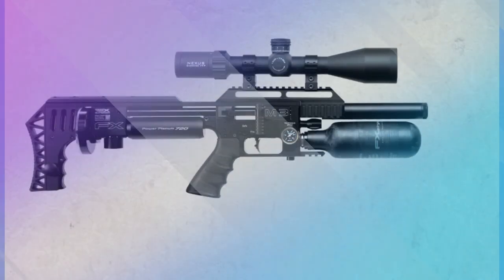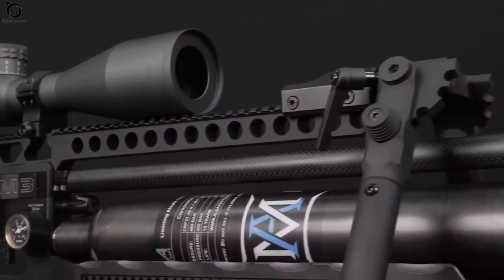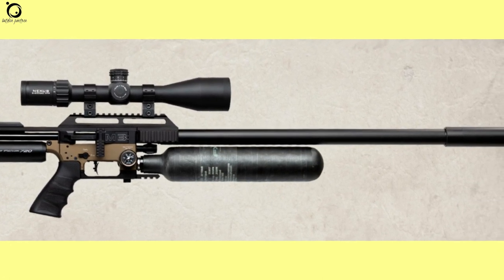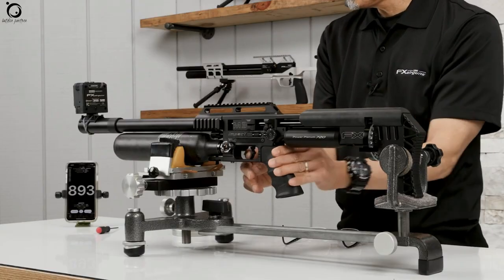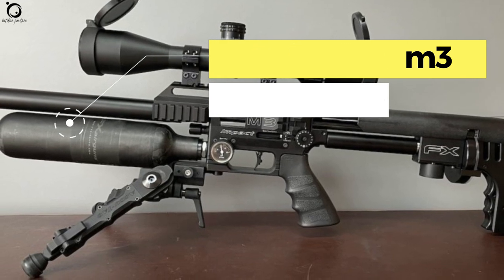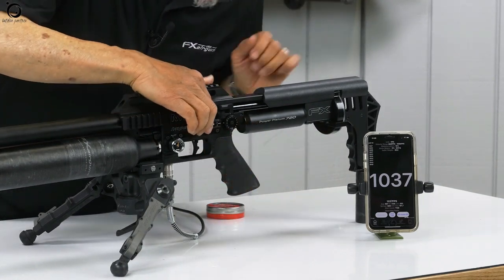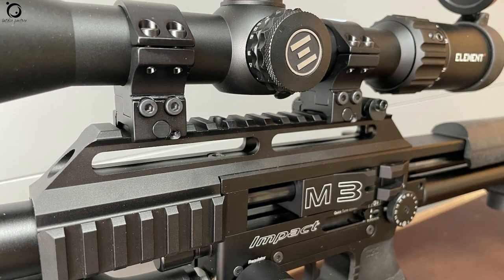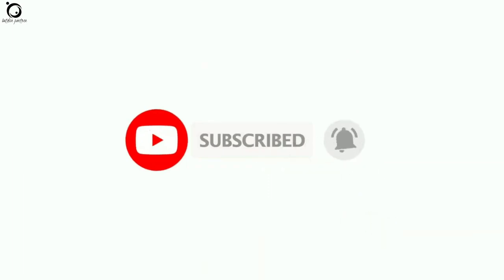FX Impact M3 Review [FX Impact M3 Airgun Features]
In this video,  we will discuss the FX Impact M3 airgun review.  Made from Sweden, the FX Impact M3 airgun is top of the list of the high-powered and most efficient airguns in the world.

FX Impact M3’s features are incredible and its functions smooth and well-tuned. While it boasts tons of state of the art features, the airgun’s adjustability function is out of this world.

Impact M3 is a high-end PCP air rifle that combines versatility and a lightweight make. Probably one of the reasons the airgun dominates the target competition space.

The airgun offers groundbreaking advancements in to the world of modern PCPs. Being accurate and long ranger, serious airgunners would have it any day.

In this video guide, let’s explore the FX Impact M3 review.
And by the end of the video, you'll have learnt the;
1. FX Impact M3 airgun review
2. FX Impact M3 review
3. FX Impact air rifle features
4. FX Impact M3 calibers
5. FX Impact M3 compact review
6. FX Impact m3 sniper review